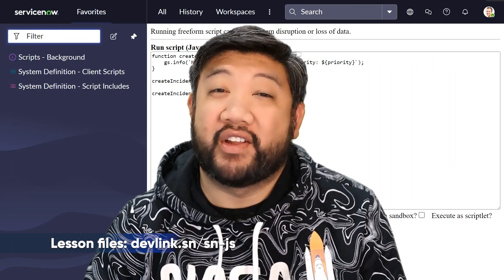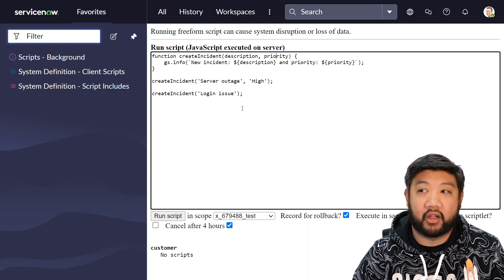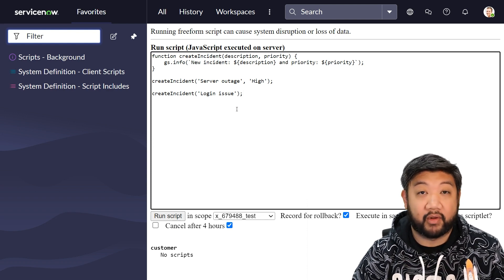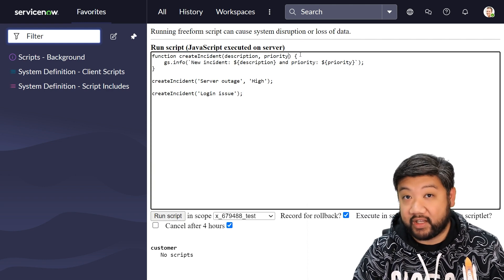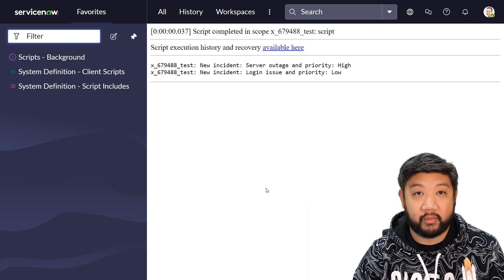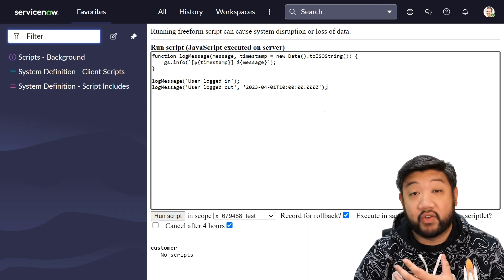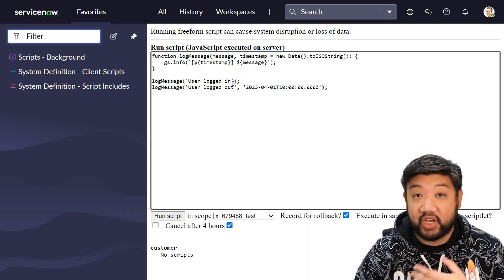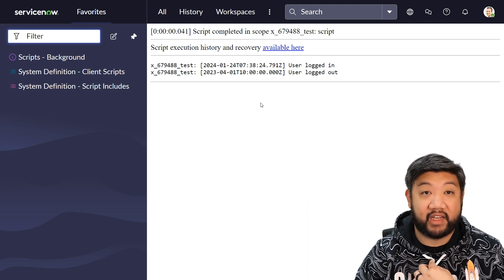Default Parameters - Let's Learn ECMAScript 2021 with Earl Duque